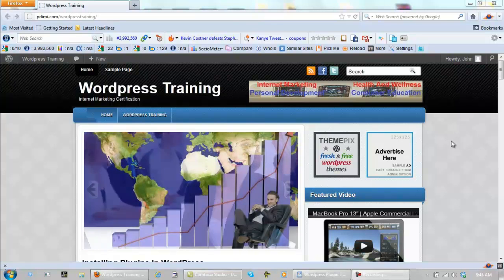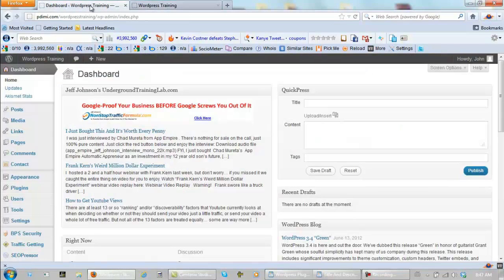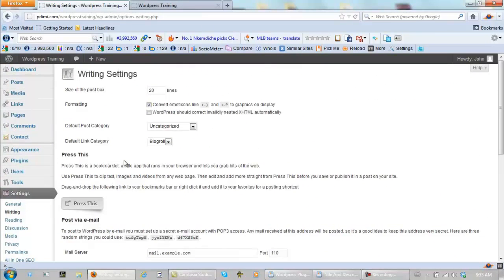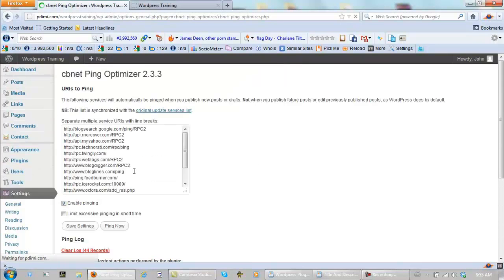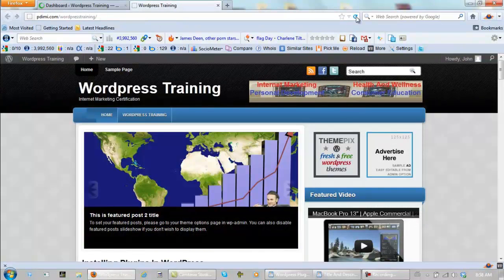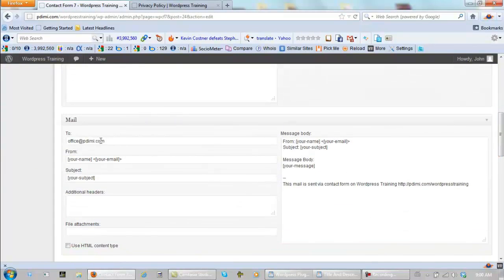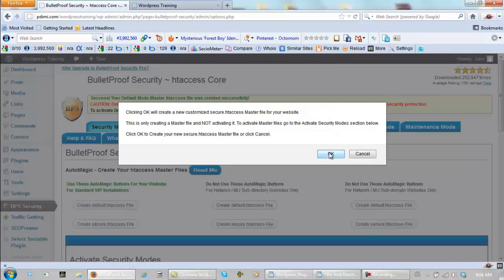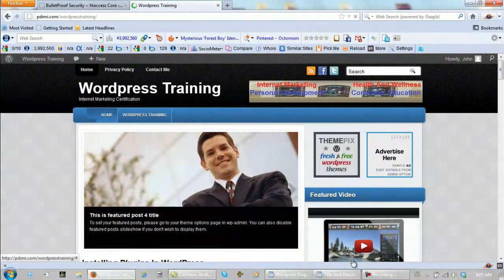How To Create A WordPress Website 3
This is the WorldWeb theme training on how to create a WordPress website. This is video 5.

I am almost finished up a complete training course on how to use WordPress to build a website on this theme, on the Agency theme, and on the Intrepidity theme. These videos on how to build a website from scratch are similar, yet each WordPress theme has it's own features of course.

This is all part of my internet marketing training on my new website.

By John Jarvis